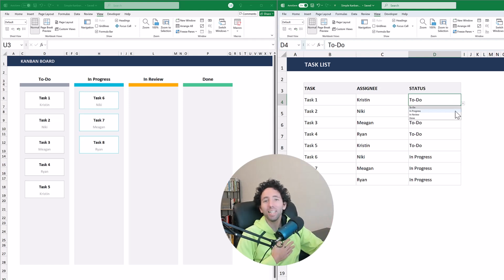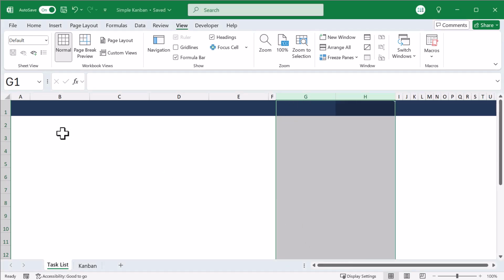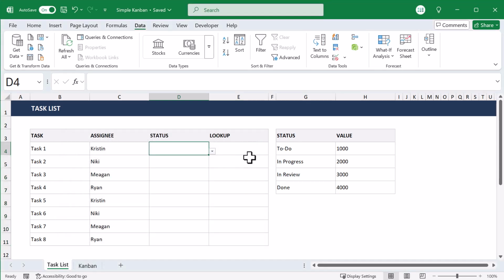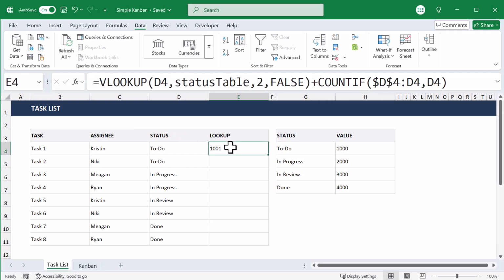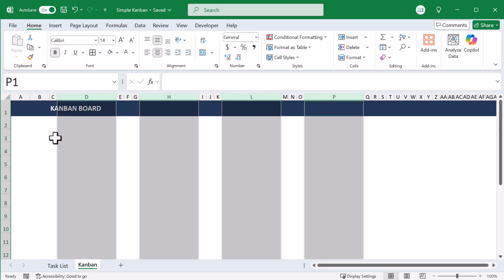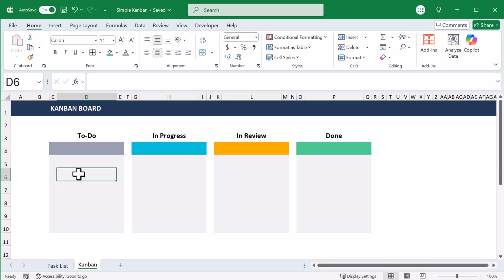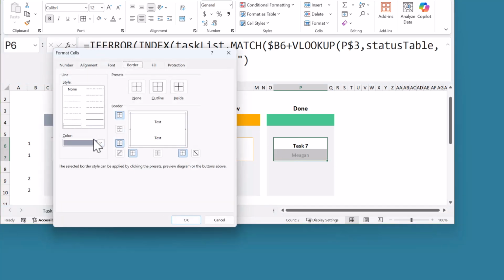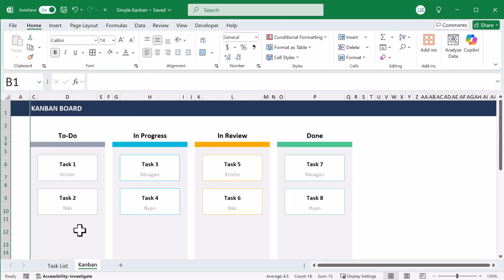How to Make a Simple Kanban Board in Excel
Get the spreadsheet inside of my Skool community!

VIDEO CHAPTERS
00:00 - Overview
00:28 - Worksheet Structure
02:20 - Task List Worksheet
05:39 - Range Names
07:28 - Lookup Values
08:58 - Expanding the Task List
10:30 - Kanban Worksheet
12:06 - Board Design
14:16 - Lookup Formulas
16:58 - Conditional Formatting
18:50 - Final Touches